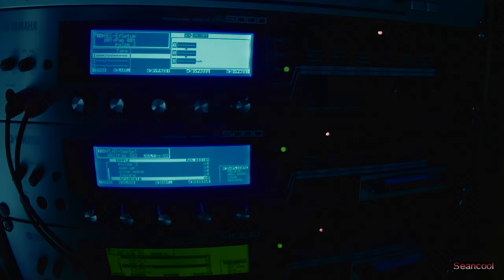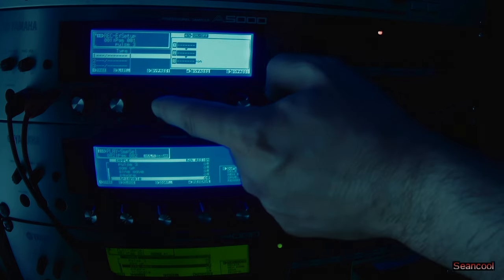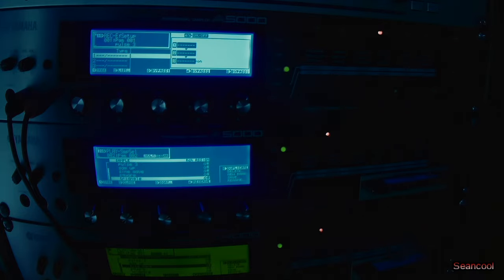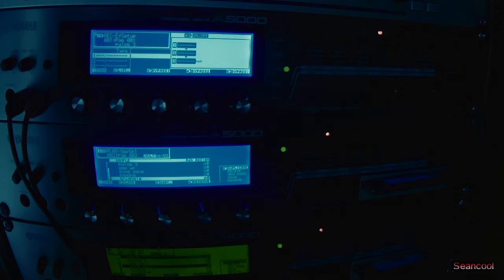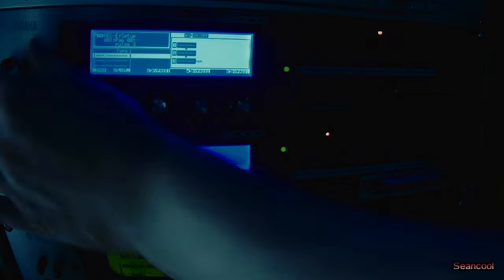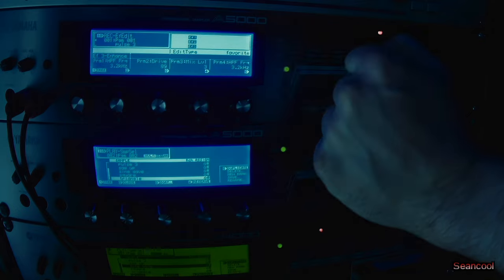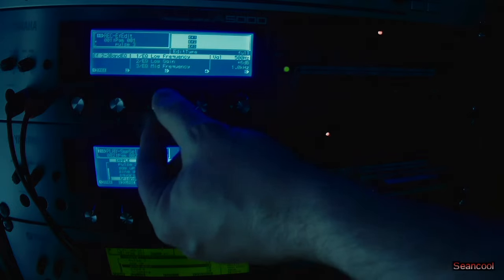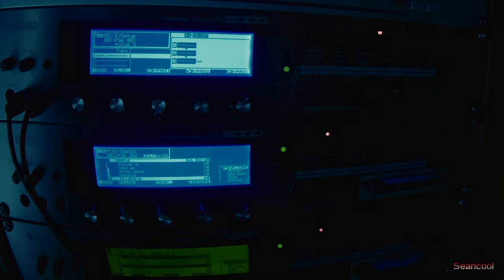Old gear is not bad - Yamaha Sampler A5000 for boosting my audio signal | Compressor | EQ | Enhancer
Sometimes i use the Yamaha Samplers for boosting some Audiofiles.

Good soundquality and for that age i think very good results.

Here i use a compressor, equalizer and a enhancer.

You can use 3 FX slots in realtime at the same time to change the audio quality.

In this video you can see and hear what i mean.

Sean